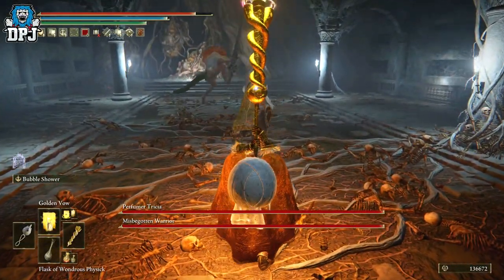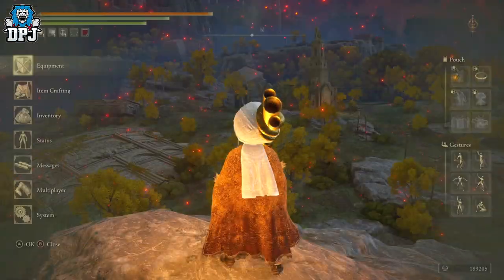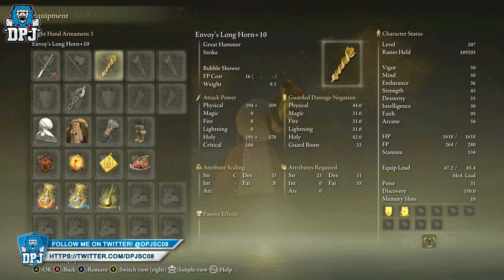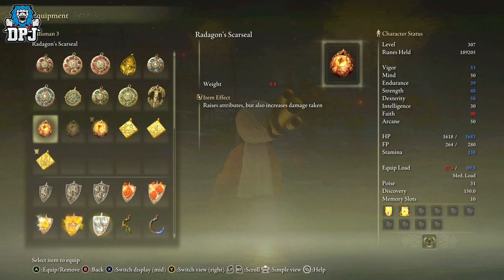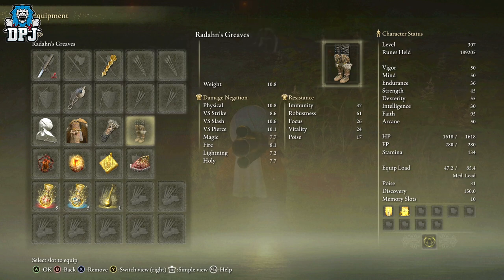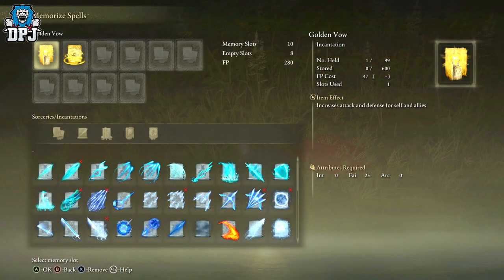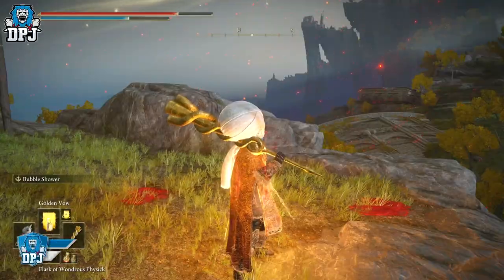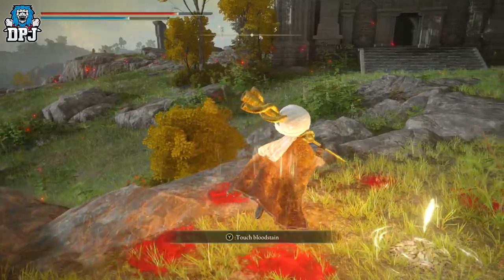OP FAITH BUILD DESTROYS BOSSES - Elden Ring Bubble Blaster Build - Amazing Holy / Faith Buide Guide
Elden Ring Bubble Blaster OP Faith / Holy Damage Build Guide

OP FAITH BUILD ONE HITS BOSSES - Elden Ring Bubble Blaster Build - Amazing Holy / Faith Buide Guide